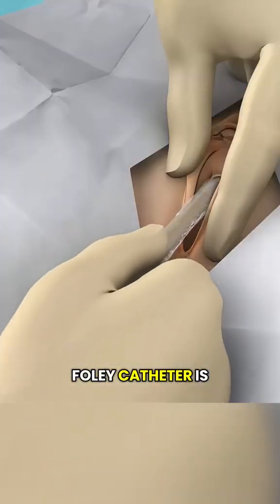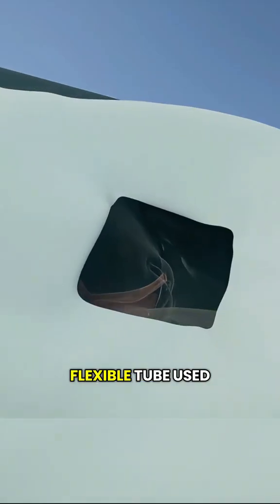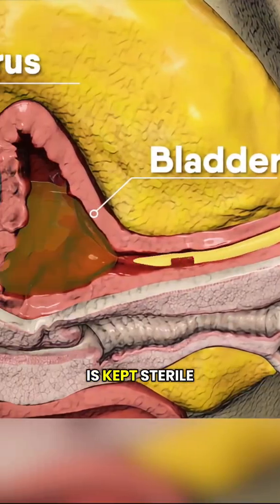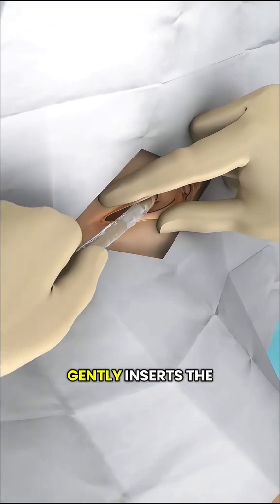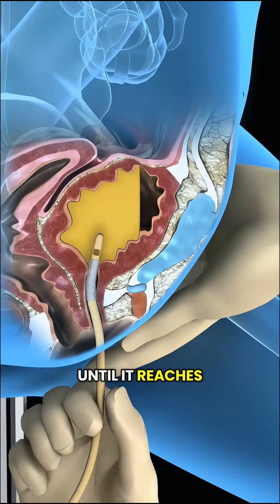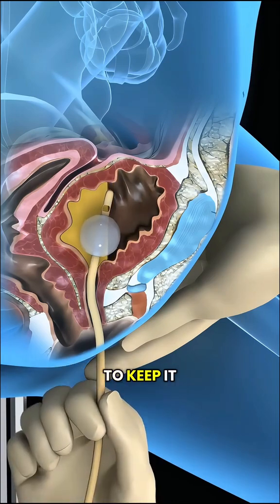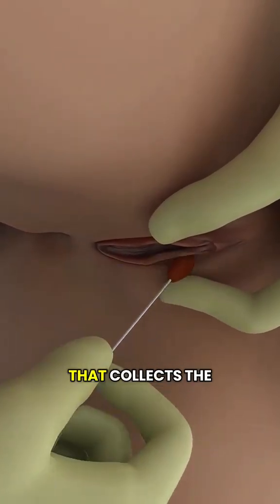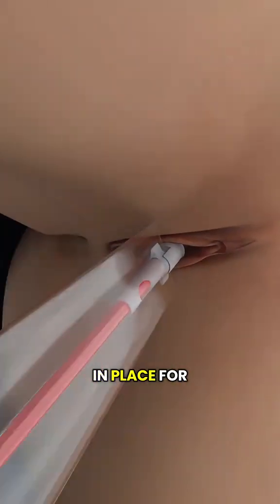How a Foley Catheter Is Inserted in Female Patients